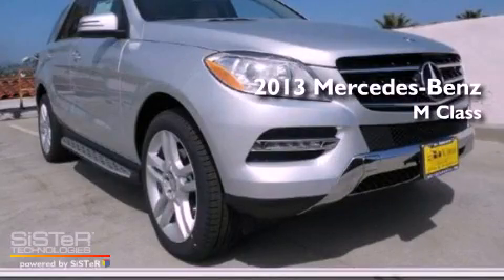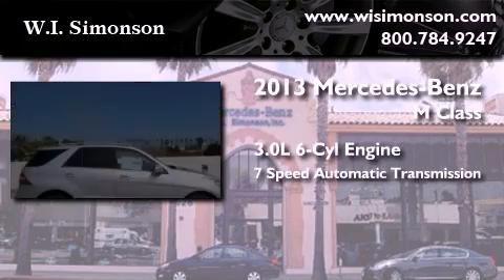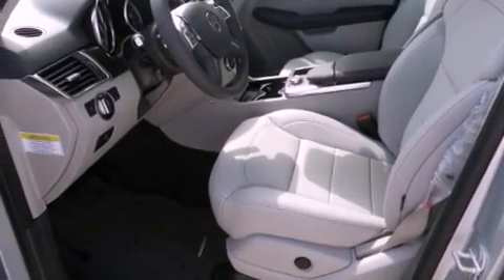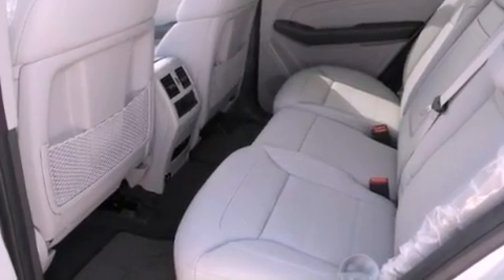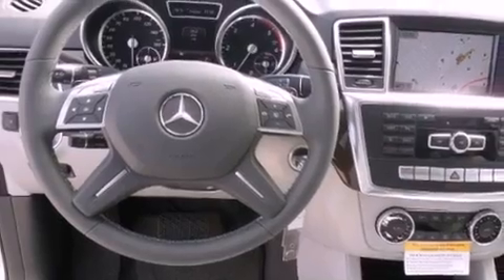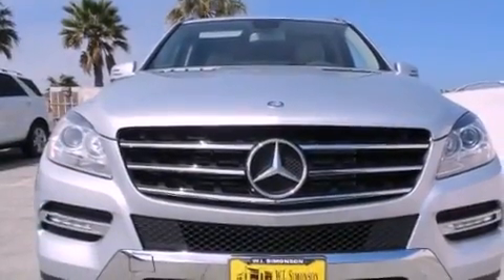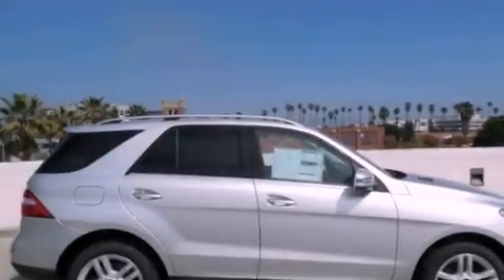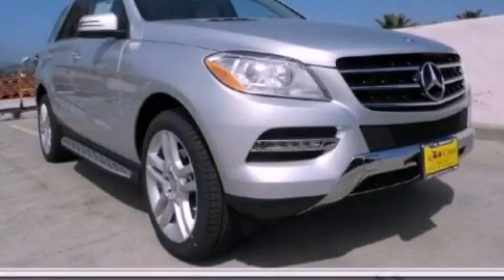2013 Mercedes-Benz ML350 BlueTEC 4MATIC Santa Monica CA 9040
Year : 2013
 Make : Mercedes-Benz
 Model : ML350
 Engine : 3.0L V-6 cyl
 Trans . : 7-Speed Automatic
 Exterior : Iridium Silver Metallic
 Miles : 5
 Interior : Gray
 Stock : DA197071

 W.I. Simonson